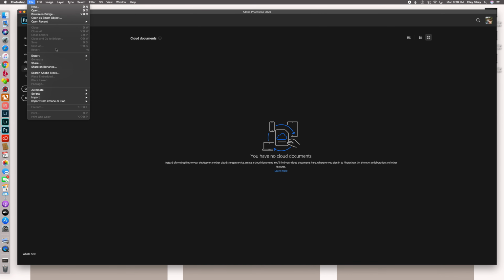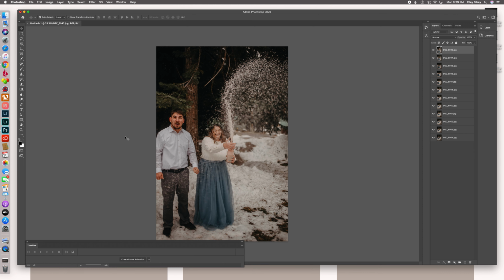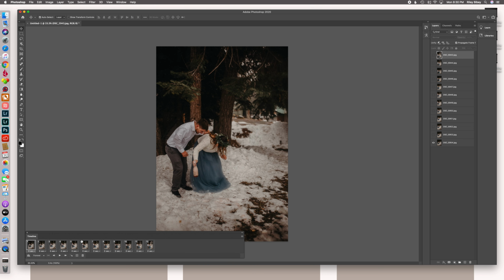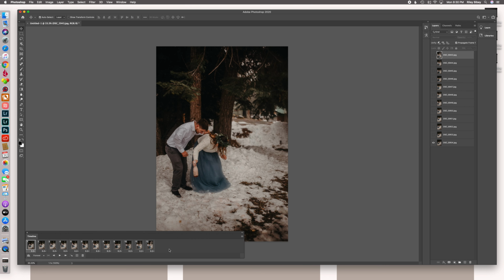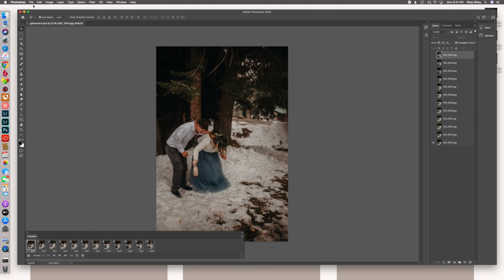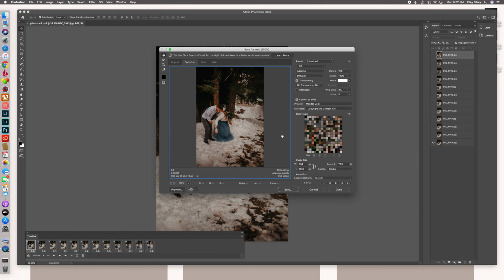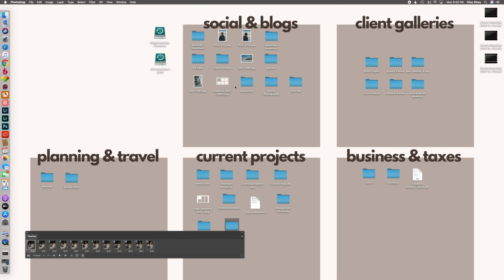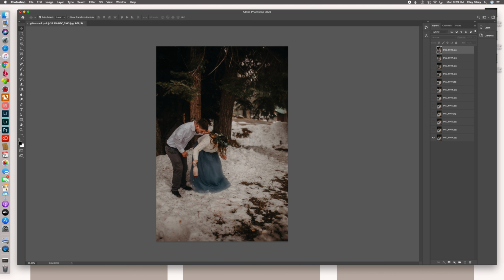How to Create a GIF for Instagram | Photoshop Tutorial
Hey guys! Back it with my second video tutorial; this time on how to create a GIF with Photoshop that you can use for social media!

If you want to know how to copy and past the GIF onto your instagram stories, go check out the Highlight labelled "Tutorials" on my instagram profile!

I hope you find these tutorials helpful on your own creative journey!

xoxo, Riley